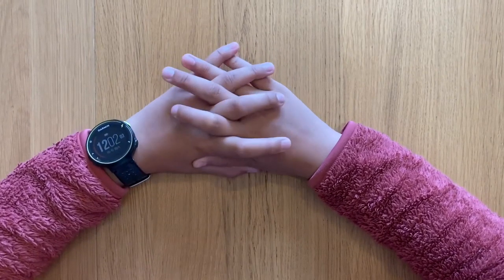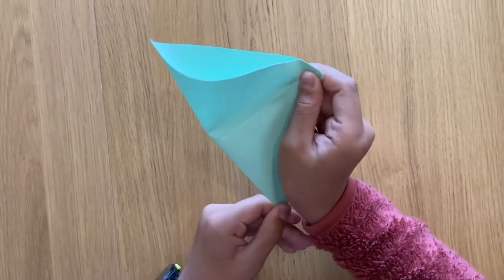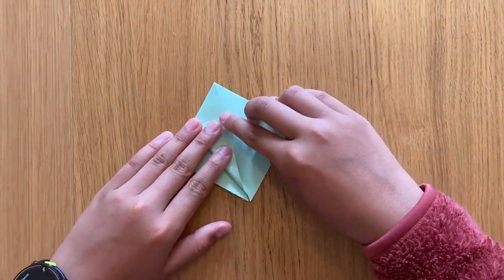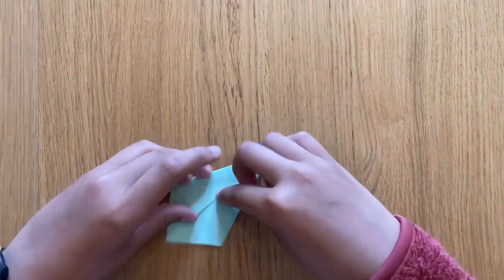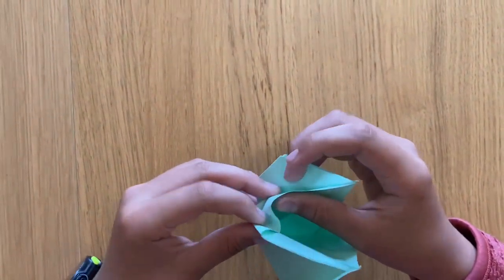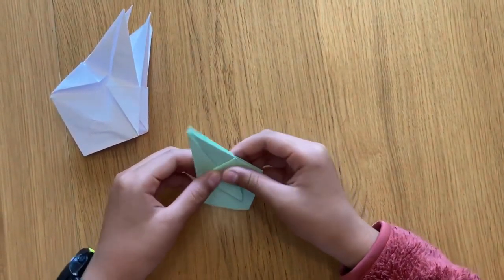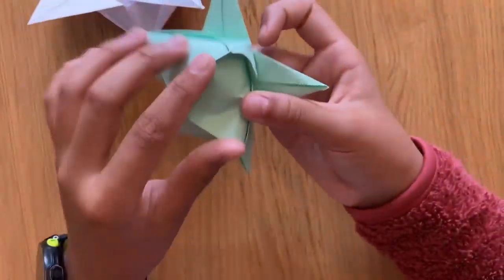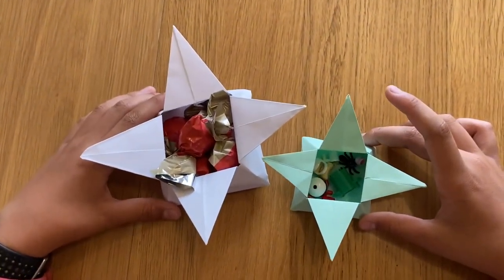11 basket/hat by GG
Easy origami to teach you how to make a basket/hat!